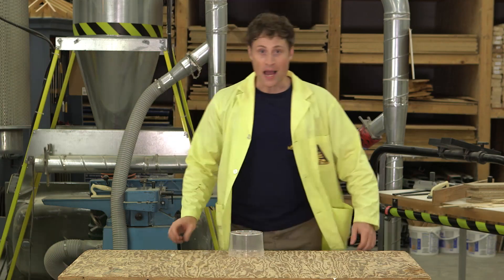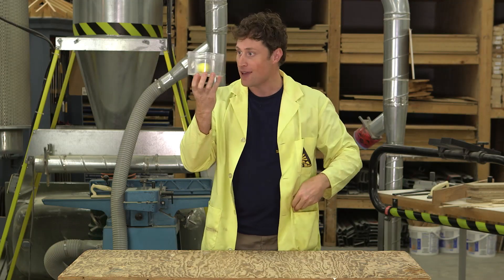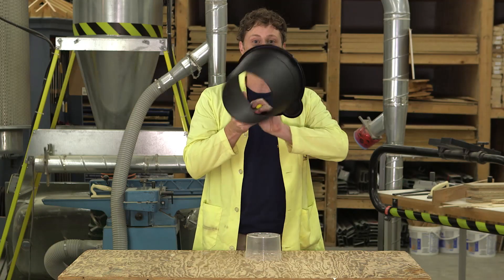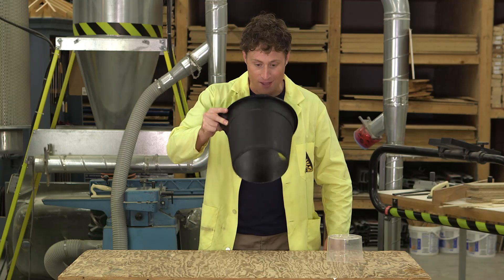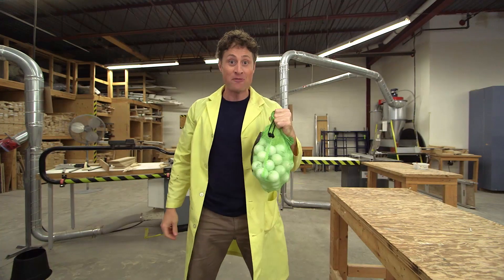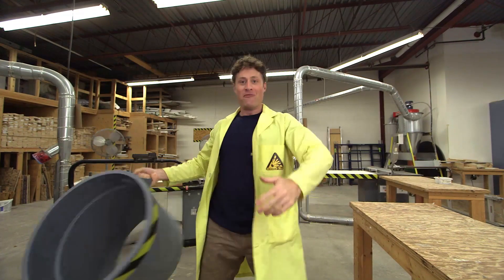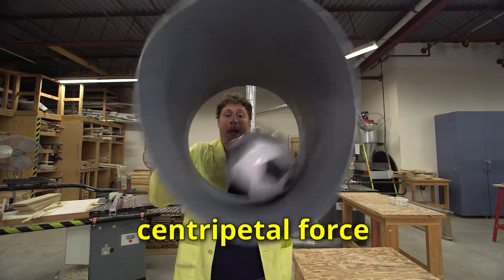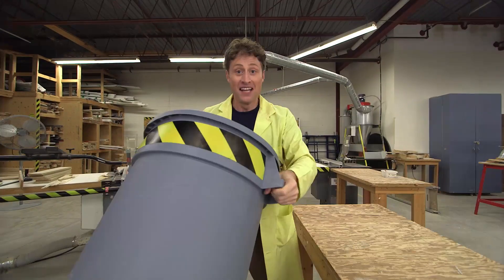A Trick to Defy Gravity (sort of...) | Centripetal Force | Mini Max | Science Max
Here's a little trick you can use to DEFY GRAVITY! (sort of...)